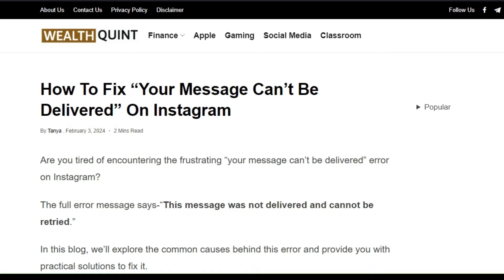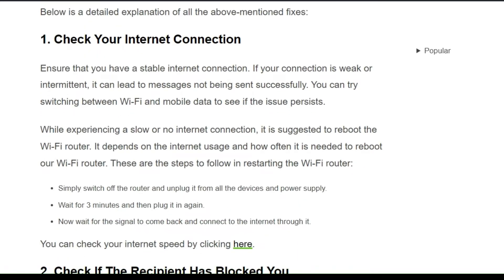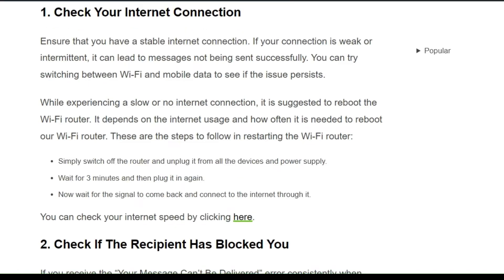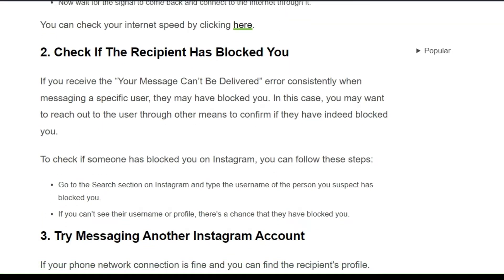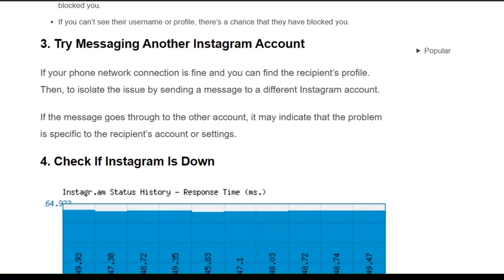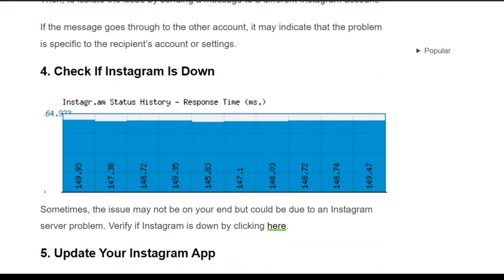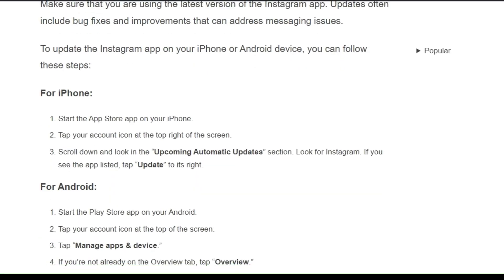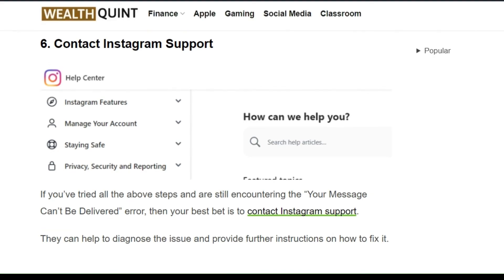How To Fix “Your Message Can’t Be Delivered” On Instagram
Are you tired of encountering the frustrating “your message can’t be delivered” error on Instagram?
The full error message says-“This message was not delivered and cannot be retried.”

00:00 Introduction
00:21 Solution 1: Check Your Internet Connection
01:10  Solution 2:Check If The Recipient Has Blocked You
01:46  Solution 3:Try Messaging Another Instagram Account
02:09  Solution 4:Check If Instagram Is Down
02:22  Solution 5:Update Your Instagram App
02:41  Solution 6:Contact Instagram Support